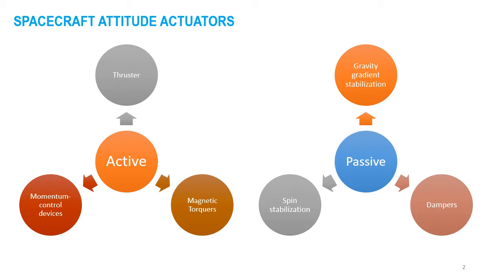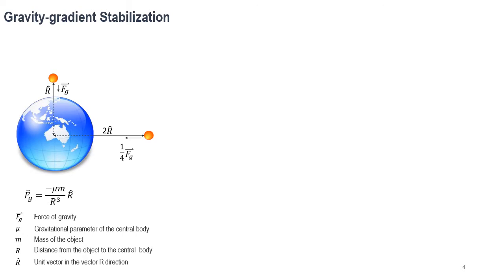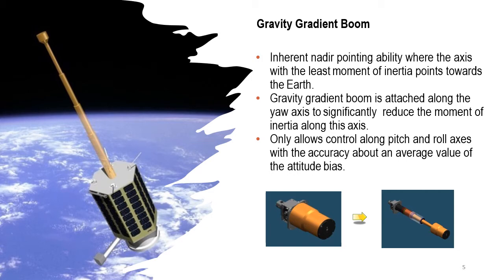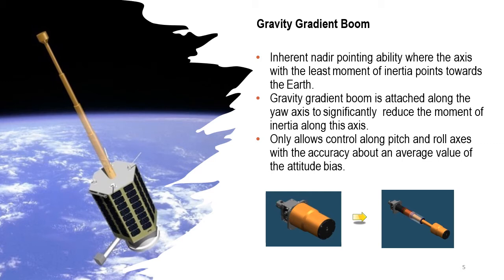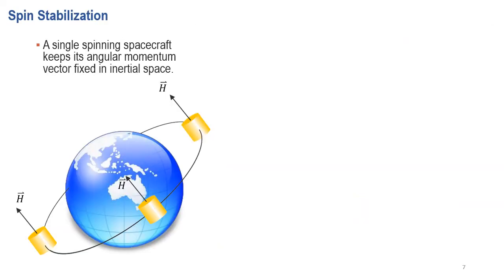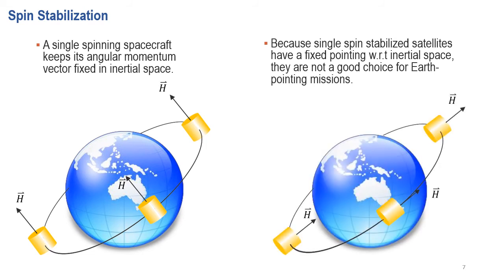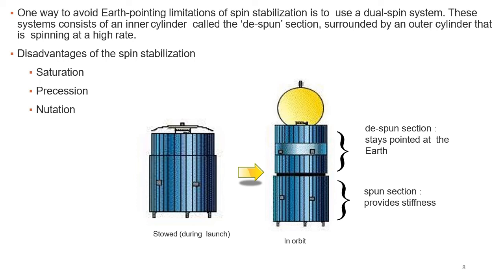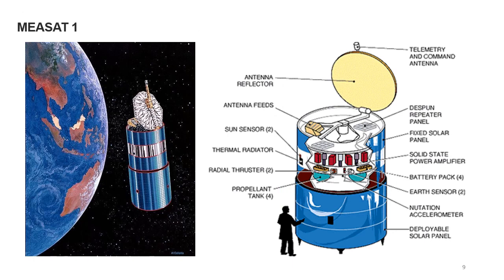07_ADCS03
Attitude determination and control subsystem - passive actuators